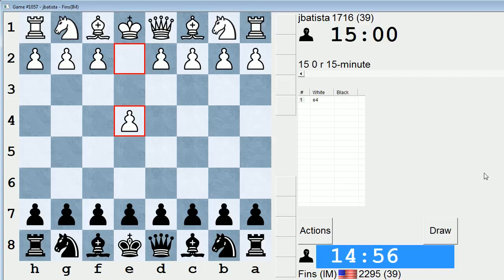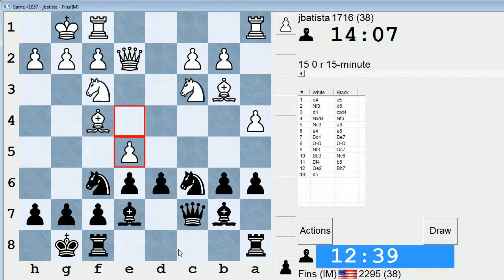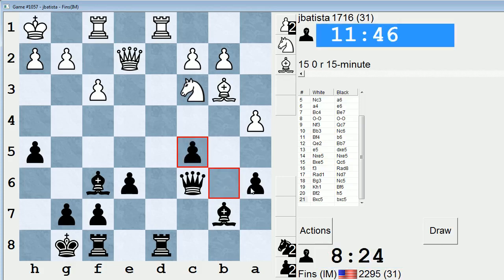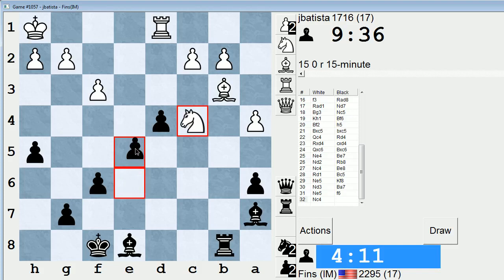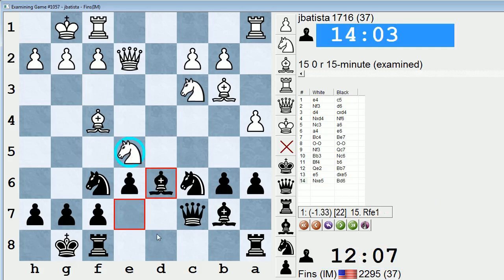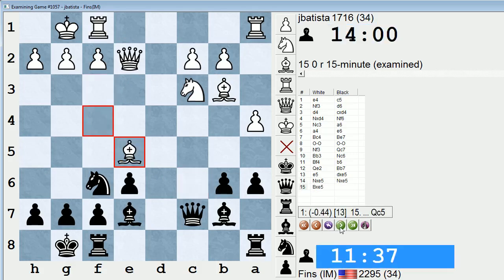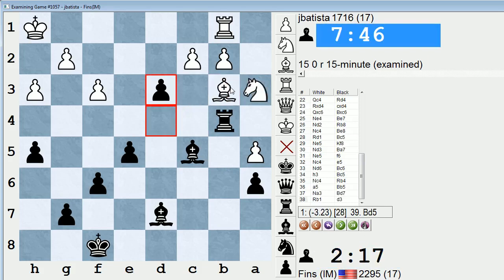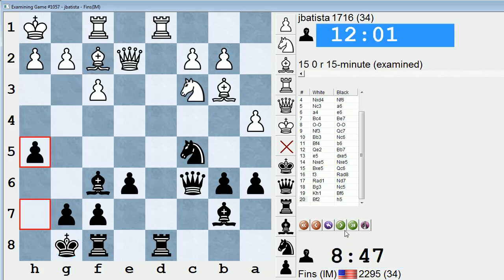Standard Chess #106: jbatista vs. IM Bartholomew (Sicilian Defense)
In the Najdorf Variation White faces a key decision on move 6, and my opponent plays to prevent ...b7-b5 with 6.a4. Two takeaways from this game: 1) White should rarely voluntarily withdraw the d4 knight from the center in the Open Sicilian, and 2) "luft" and similar "maintenance moves" (moves that improve your position) are perfectly acceptable options to play when you sense a lull in the game.